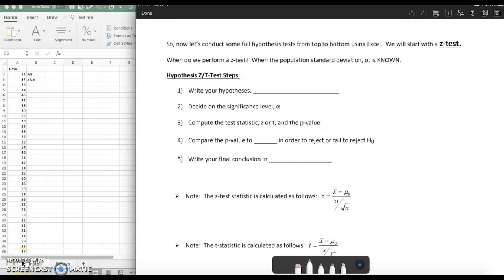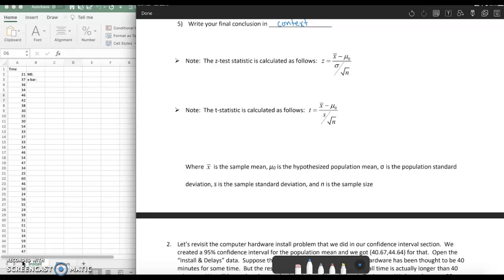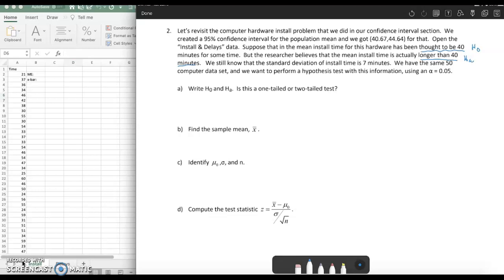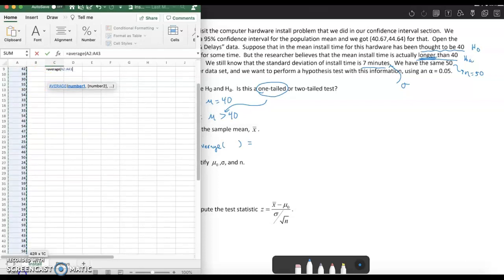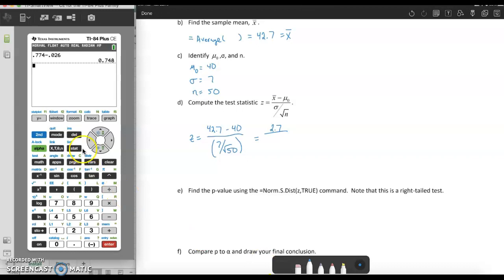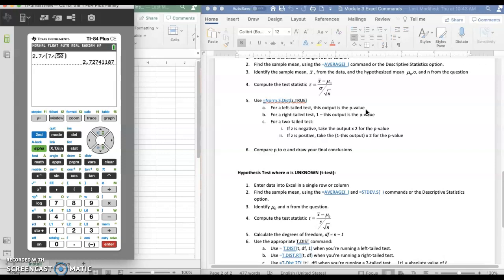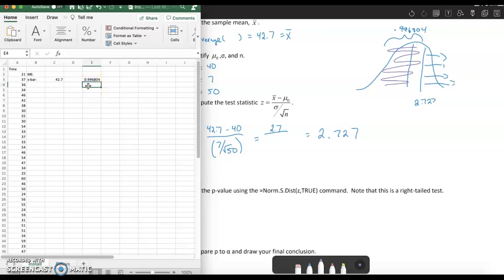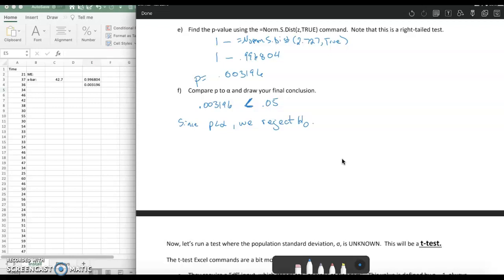Math 141 - Hypothesis Testing Errors & Excel (Part 2)